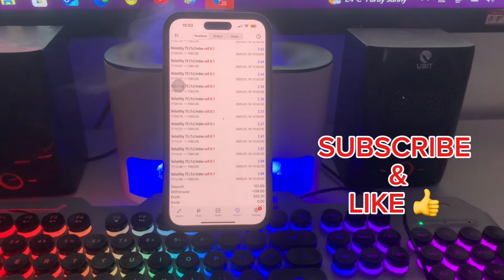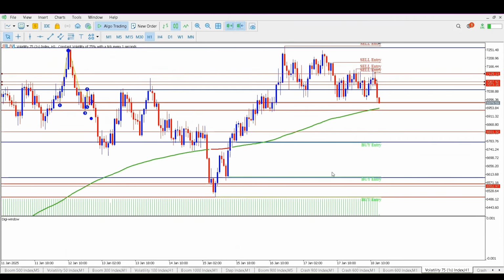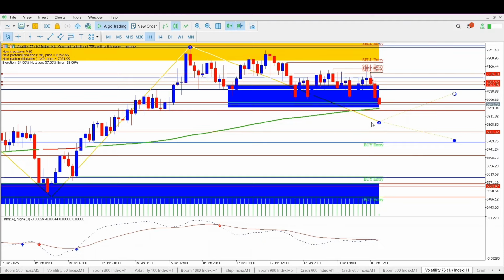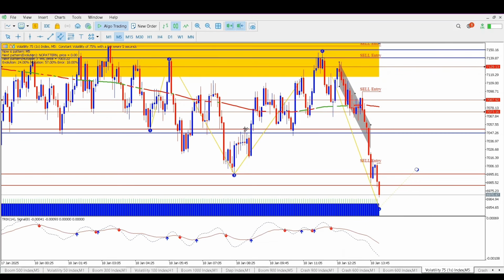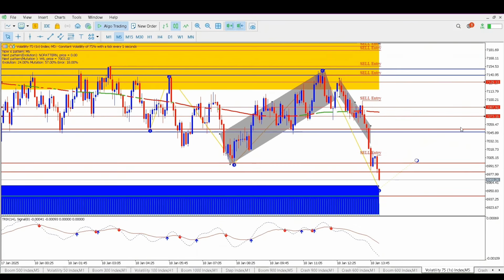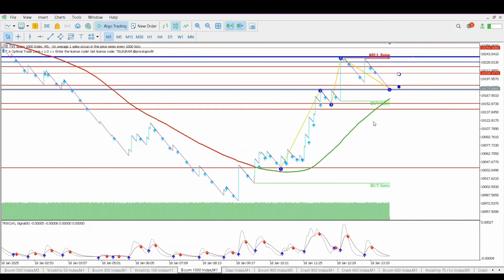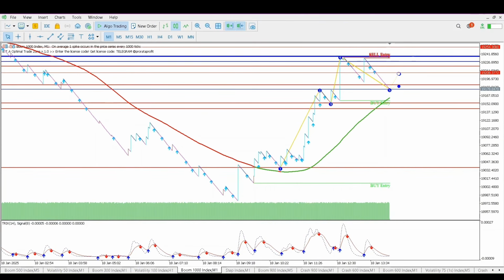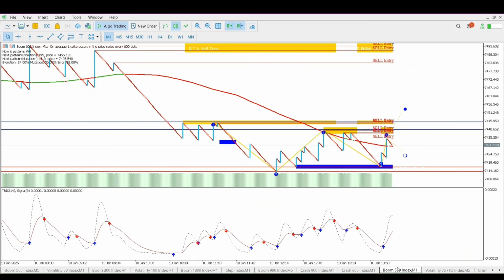99.99% Accurate strategy for trading.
I teach people how to trade